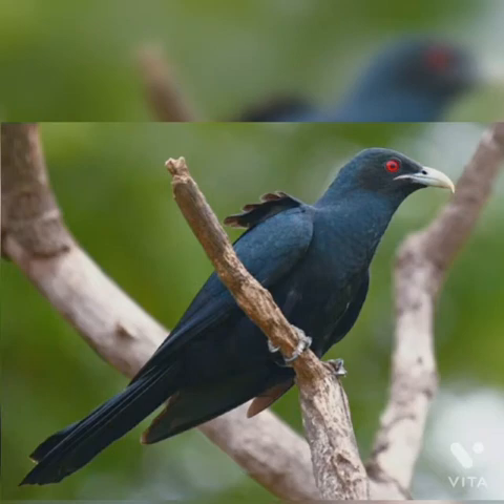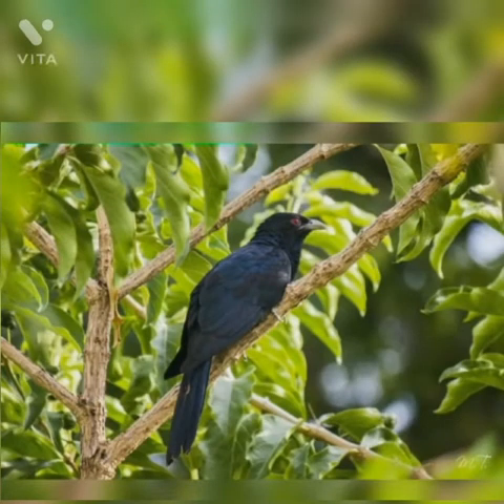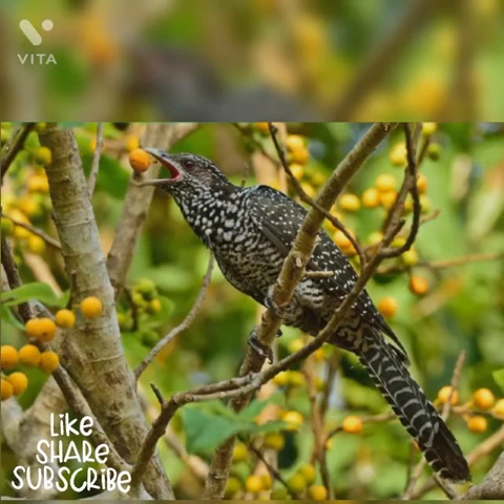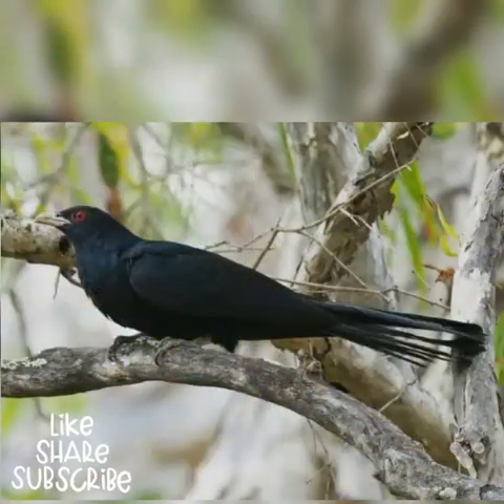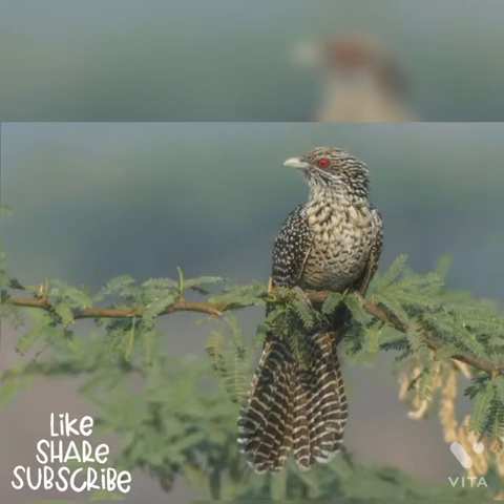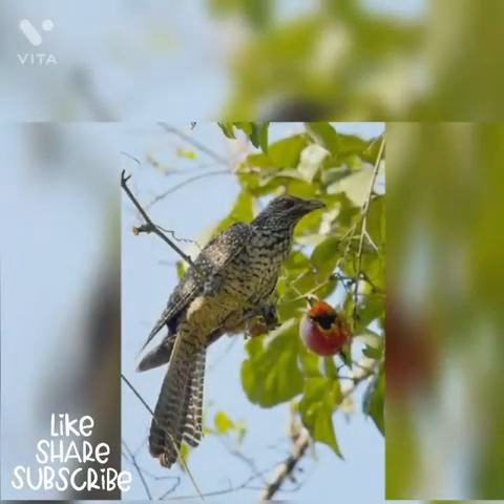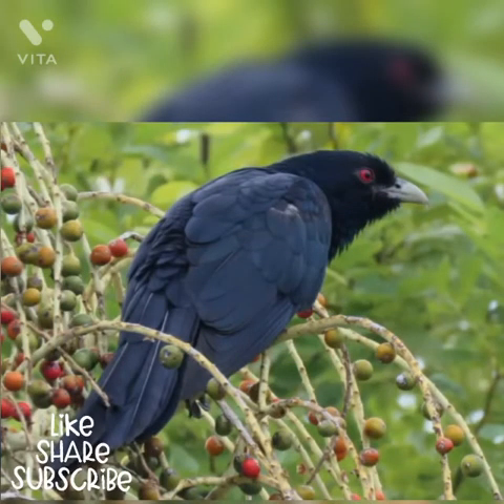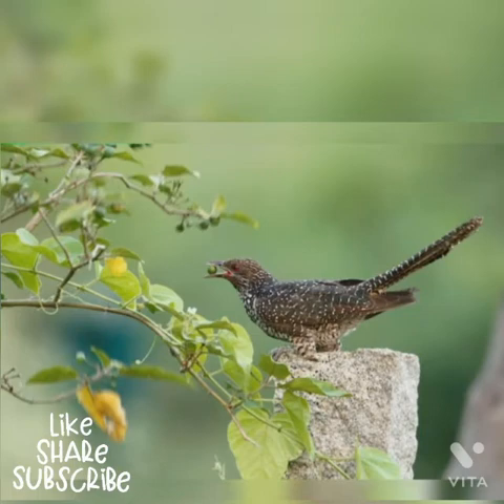Asian koel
Common name : Asian koel
scientific Name: Eudynamys scolopaceus
photo/image courtesy:ebird